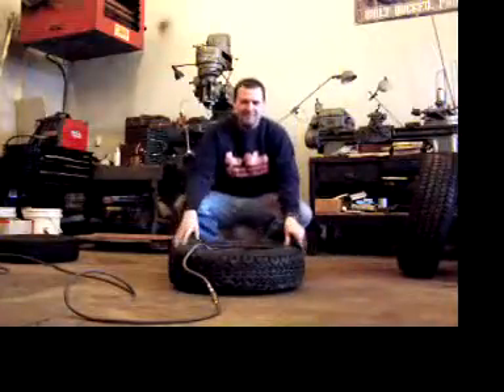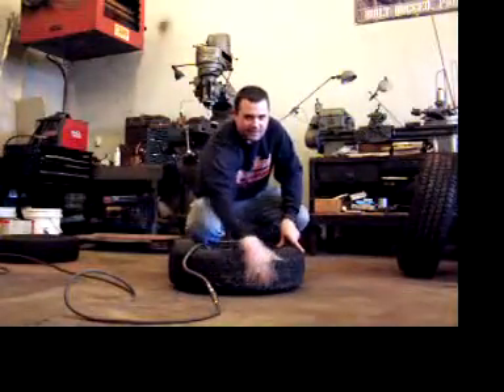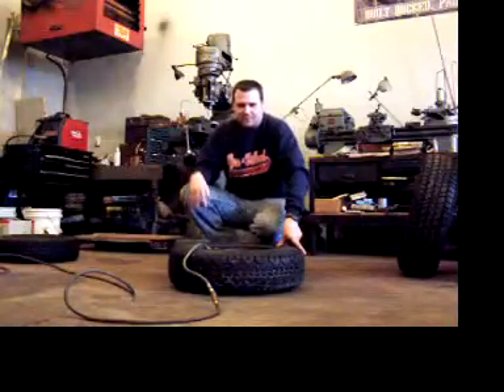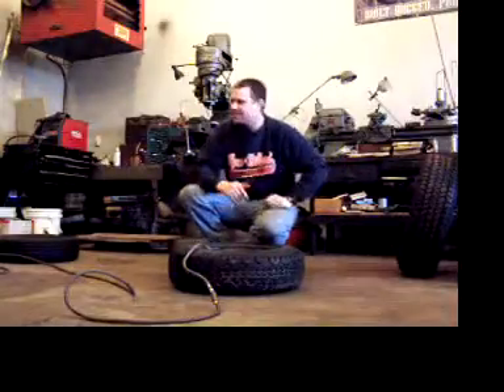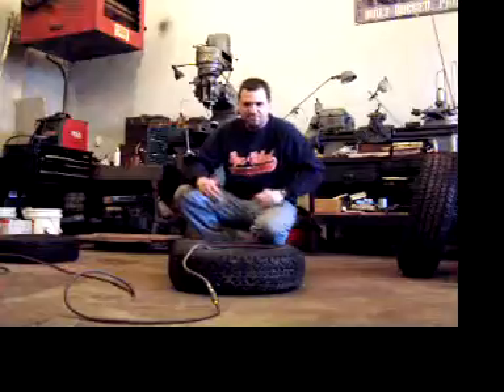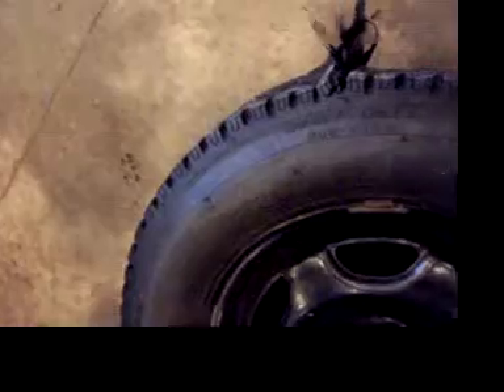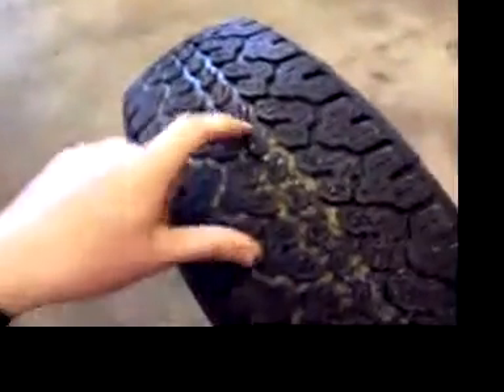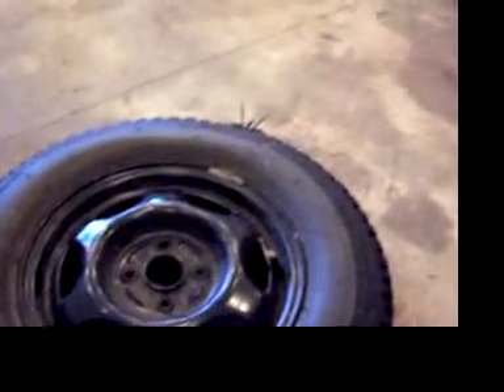Tire Failure Rupture Blow Up Explosion Shifted Plys in Tread of Dunlop Tim Kunsa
We start with a 14" Dunlop Snow Tire that has some shifted cords in the tread and see how much air it takes to make it rupture. Spoiler Alert 125psi! Good safe fun!